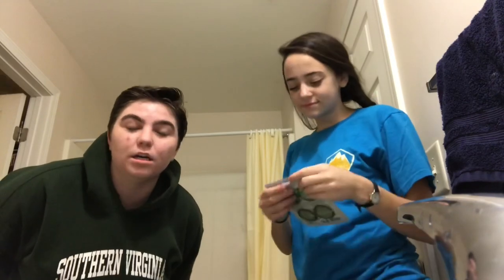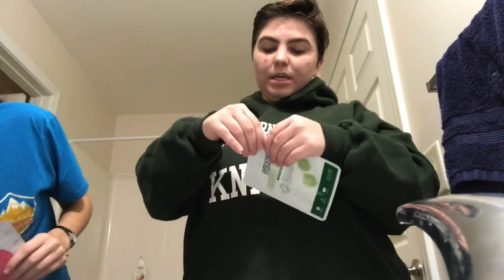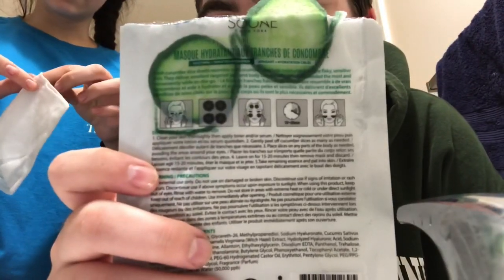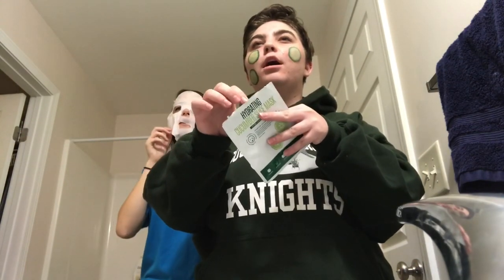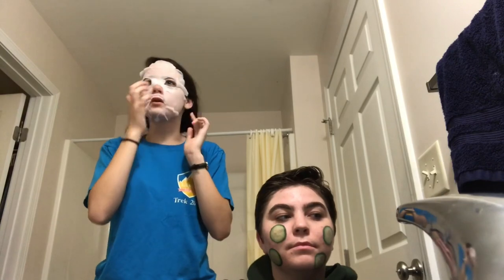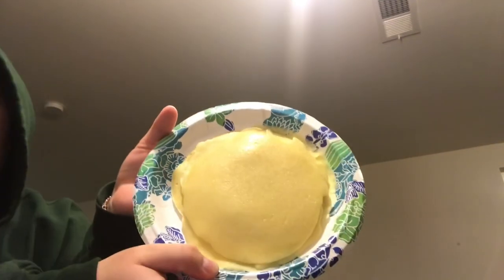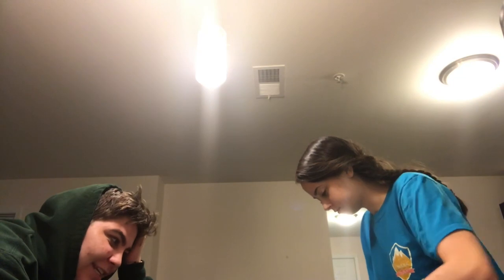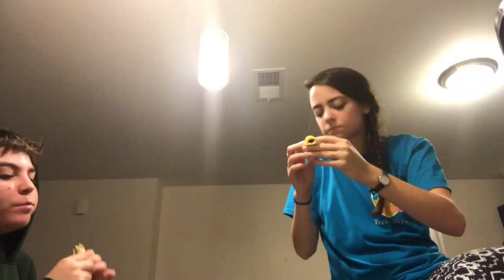Face Masks and Crepes!